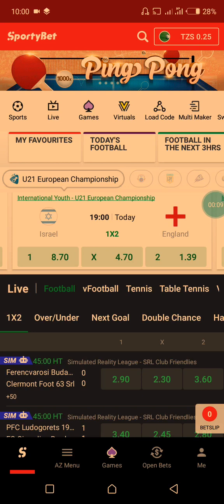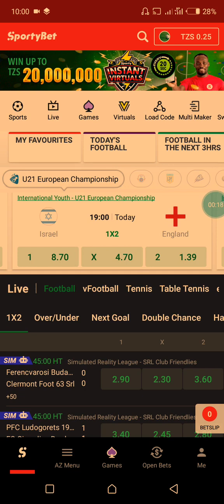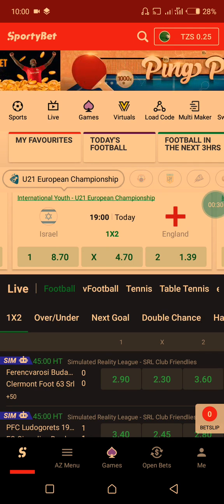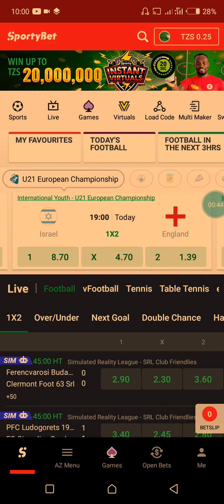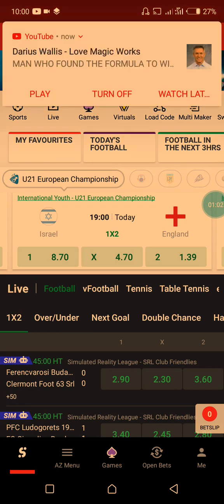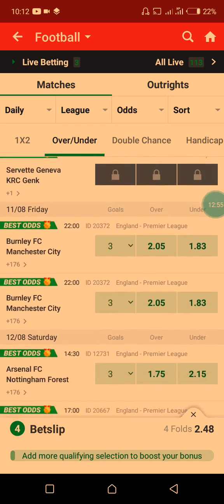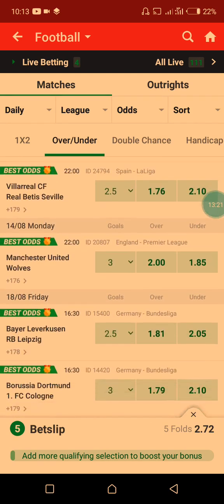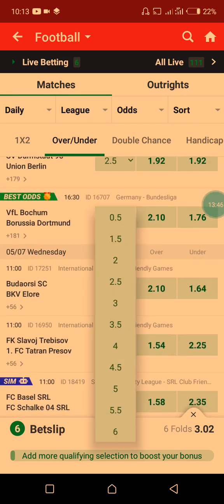make profit $10000 per week | fixed matches for today | correct score | both teams to score#strategy